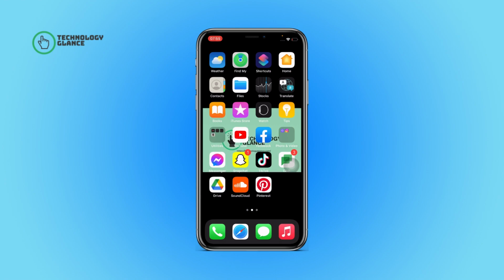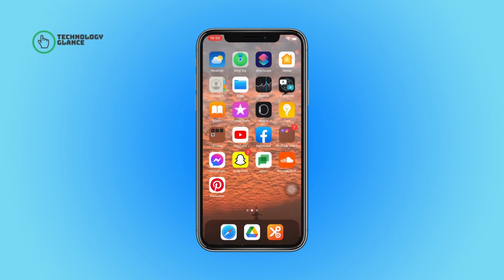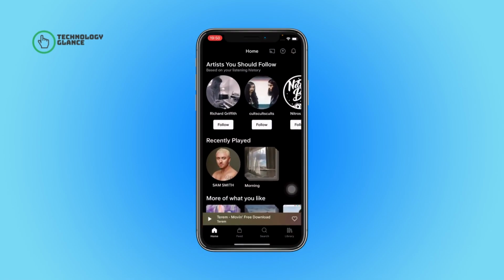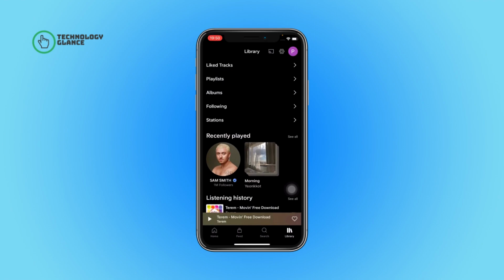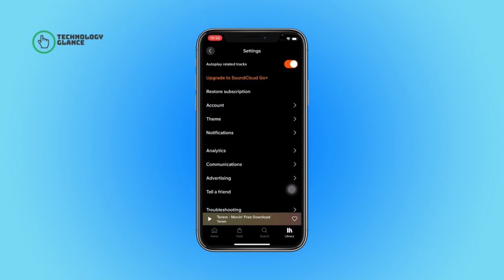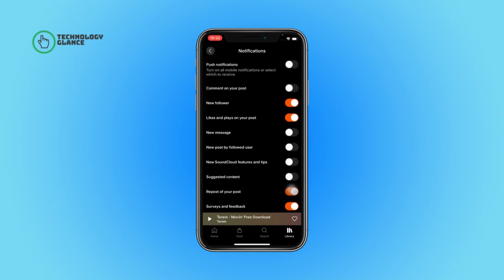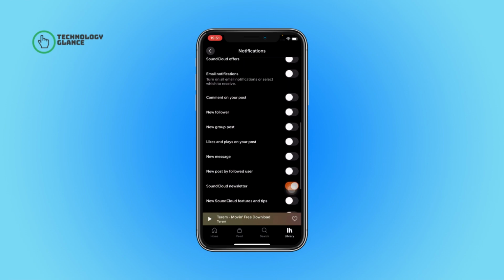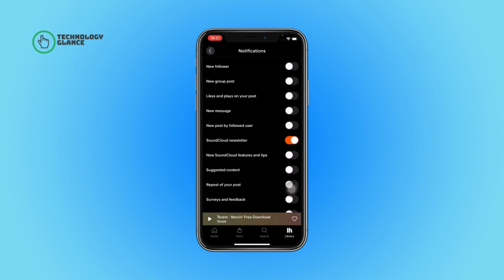How to Turn Off SoundCloud Newsletter Notifications? | Technologyglance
Are you tired of getting inundated with email notifications from SoundCloud? Whether you're an artist trying to focus on your music, or a listener trying to discover new tracks, constant newsletter emails can be a major distraction. But fear not, because in this tutorial, I'll show you how to disable SoundCloud newsletter notifications, so you can enjoy the platform without any interruptions.

To begin, log in to your SoundCloud account and click on the three dots in the top-right corner of the screen. From there, click on "Settings" and scroll down to the "Notifications" section. Here, you'll see a list of all the different types of notifications you can receive from SoundCloud.

To disable newsletter notifications, simply toggle the switch next to "Email newsletters" to the off position.

With newsletter notifications turned off, you'll be able to focus on what really matters on SoundCloud: discovering new music, connecting with fans and other artists, and growing your audience.

So if you're ready to take control of your SoundCloud inbox and streamline your online experience, follow these simple steps to disable newsletter notifications and reclaim your digital space.